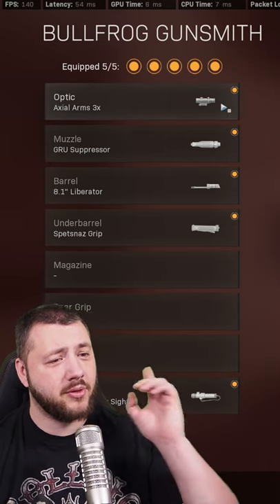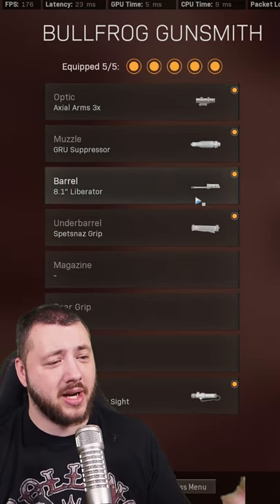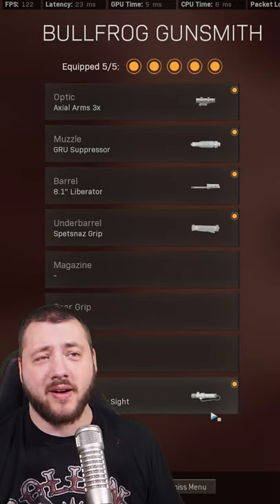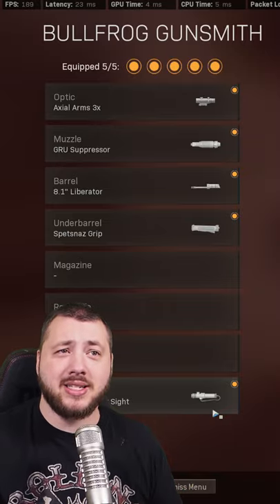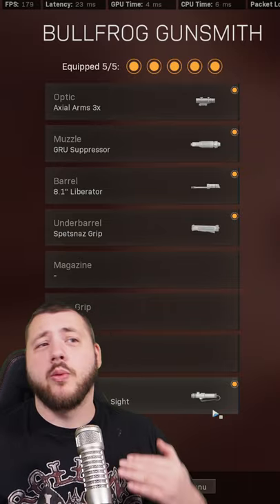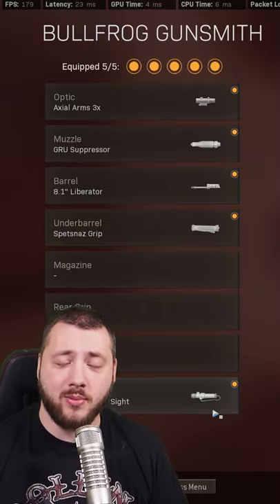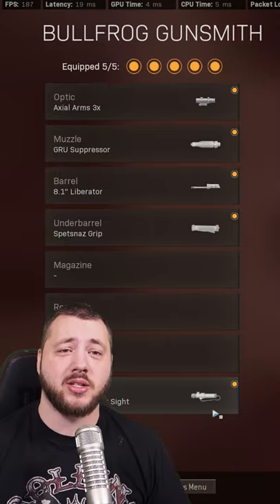King of SMGs on Rebirth Island is the Bullfrog Assault Rifle!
Enjoy this best loadouts warzone video best class setup warzone cod br with p4wny presenting you another reacting to warzone gameplay!

Connect with P4wnyhof Online:
My Gear:
GoXLR Mini Audio Mixer:
Acoustic Panels:
Camera:
Lens:
Mic Arm:
Shure SM7B XLR Dynamic Mic:
XLR Cable for Mic:
Monitor Desk Mount:
Desk: